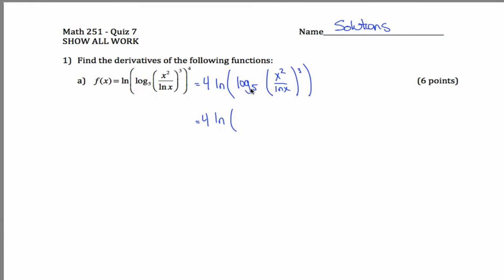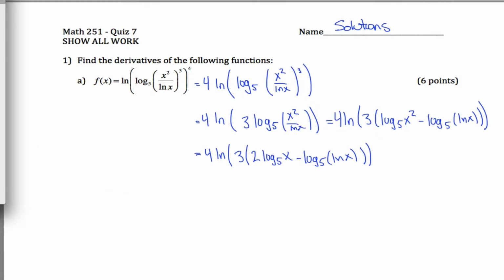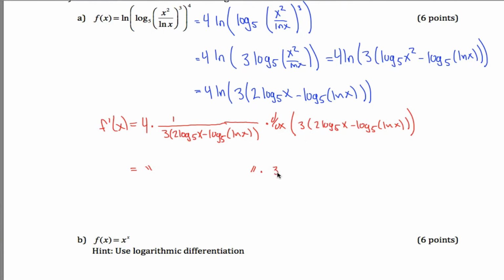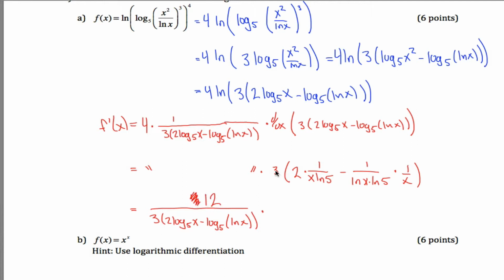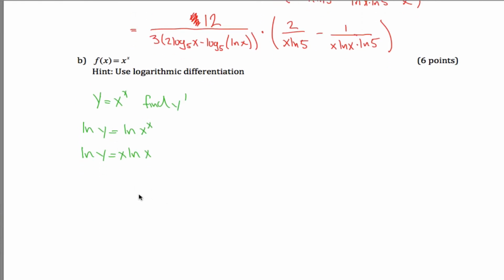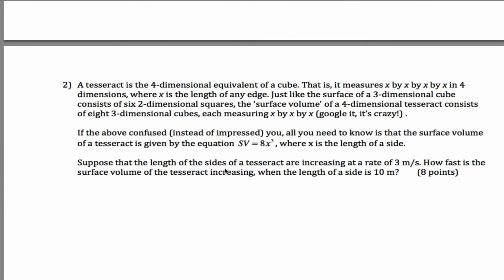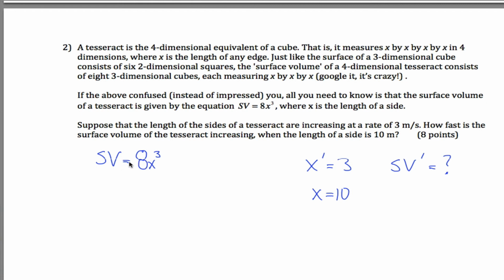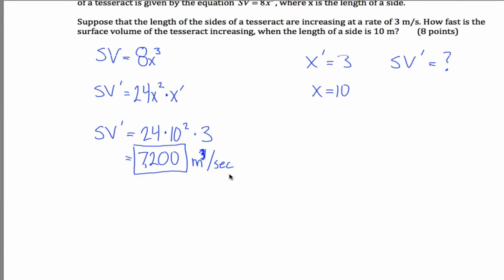Log Differentiation and Related Rates Quiz